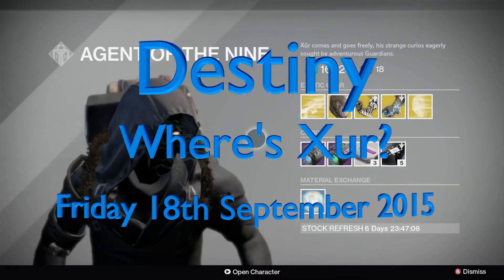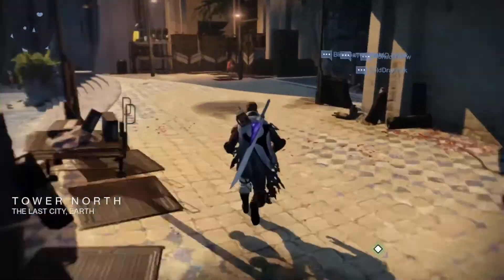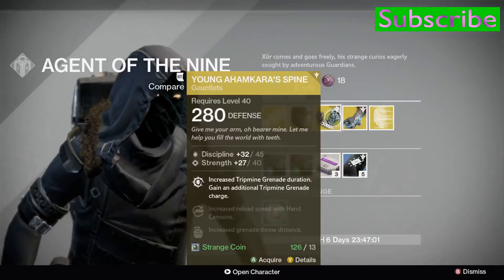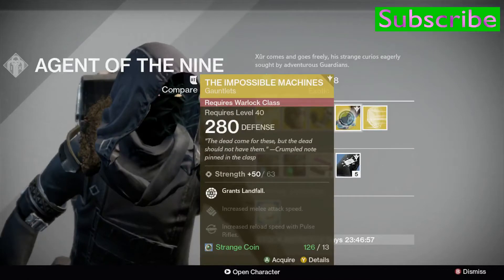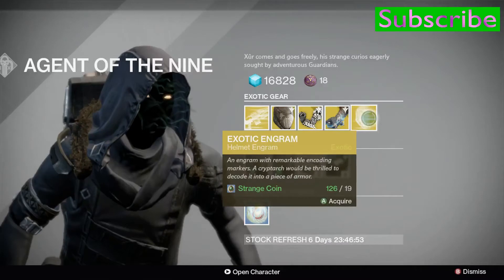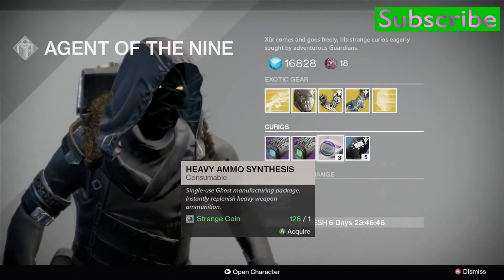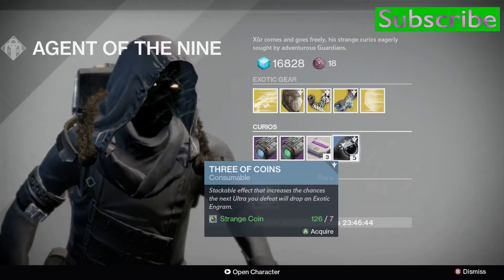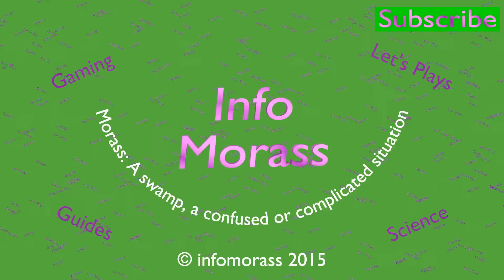Where's Xur? Friday 18th September 2015, Destiny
Xur makes his first visit of the Taken King! Come and see where he is and what precious exotics he has!